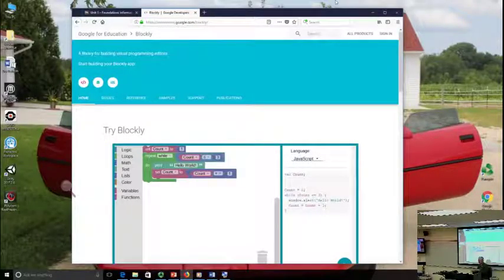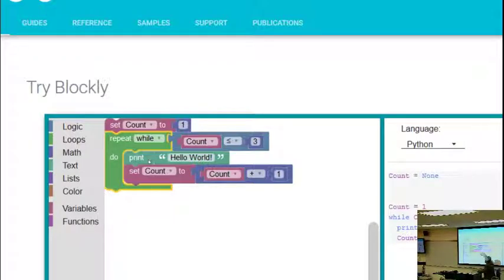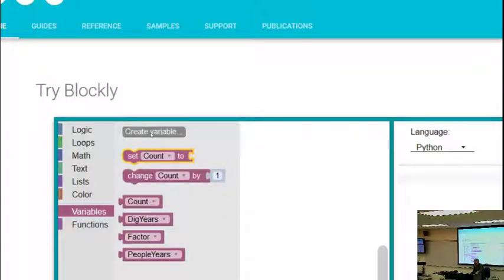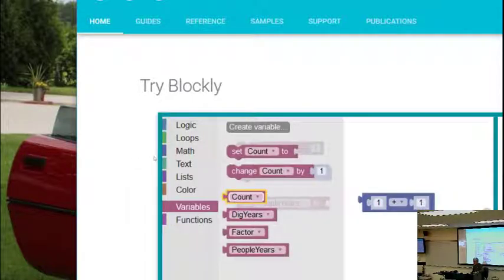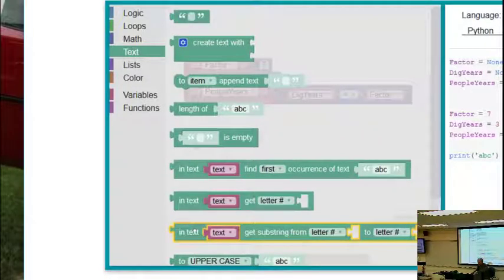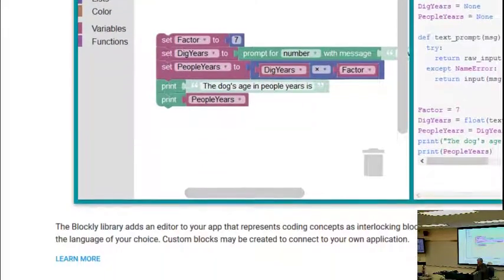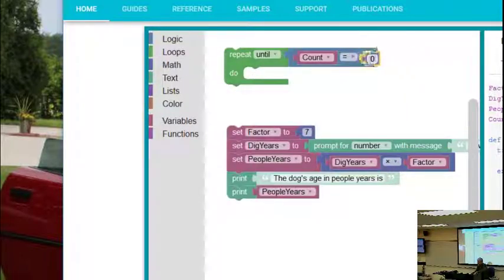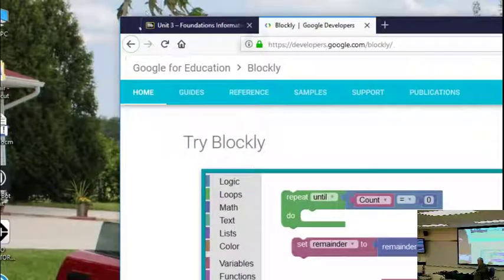Day 3 Blockly default